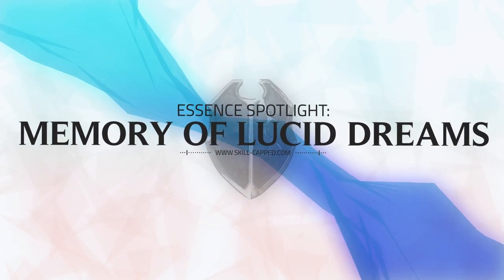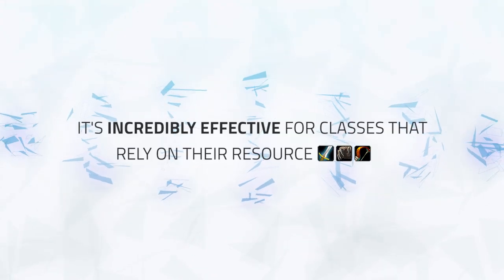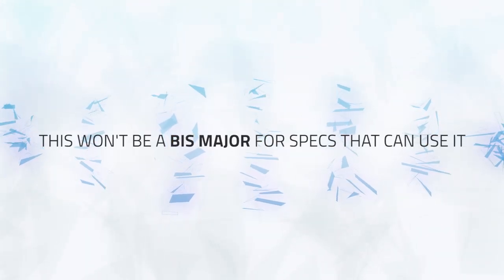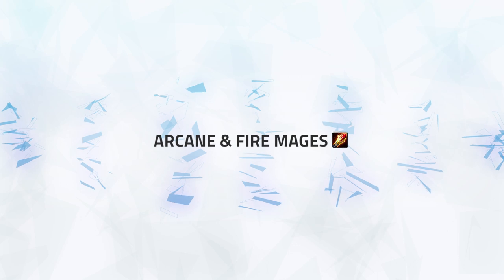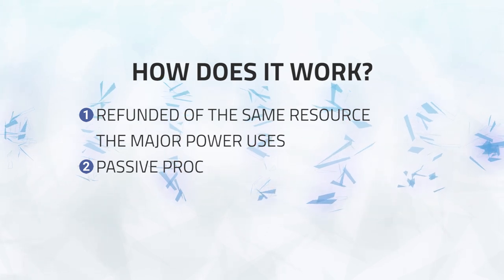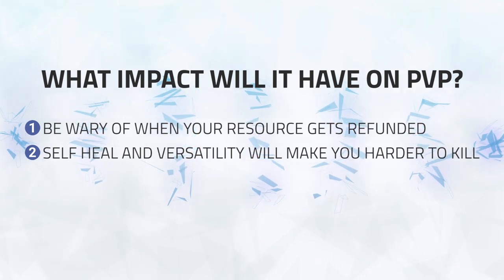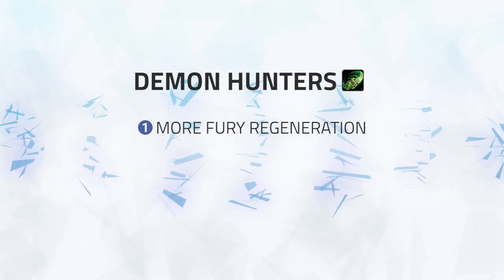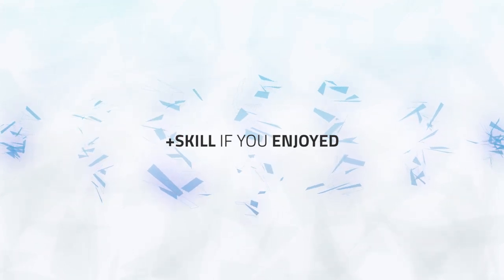Essence Spotlight: Memory of Lucid Dreams | BfA 8.2 PvP Guide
Video Description:
Hey everyone and welcome to an edition of our exclusive essence spotlight series of guides where we're taking an in-depth look at some of the strongest essences recently introduced to the game in patch 8.2

We'll be explaining how these essences work and what impact they'll have on PvP as well as taking a look at how you can unlock each rank yourself before letting you know which classes the essence is good for.